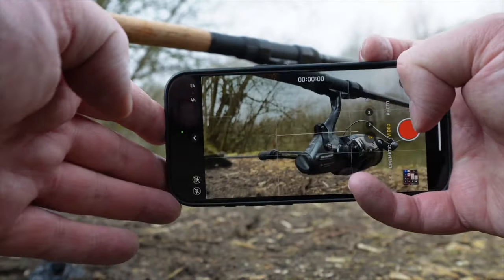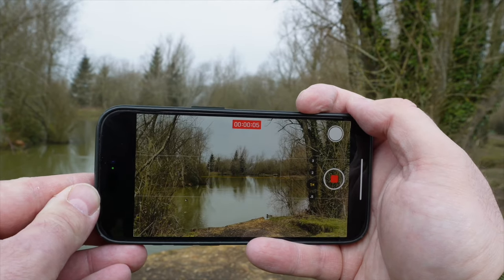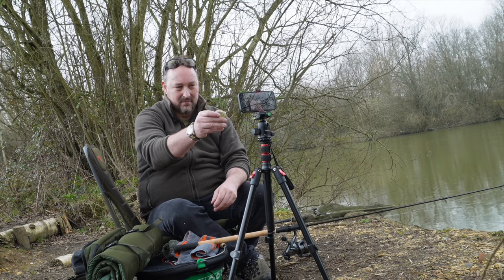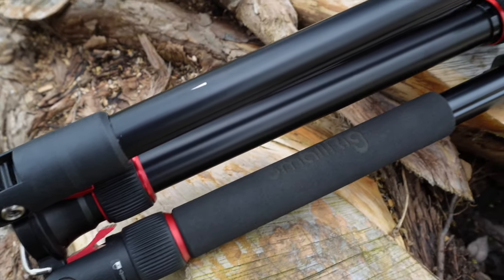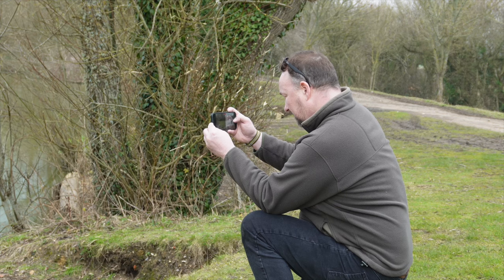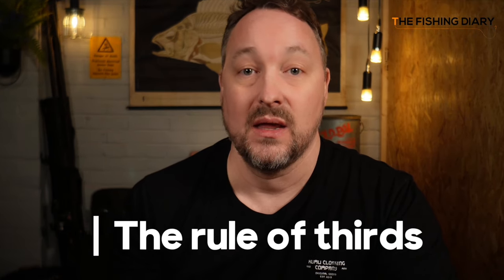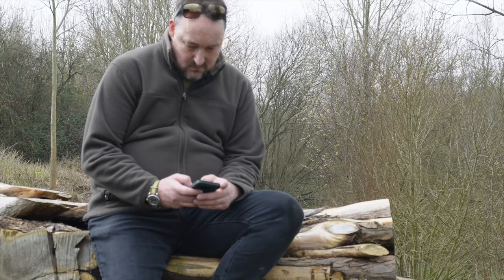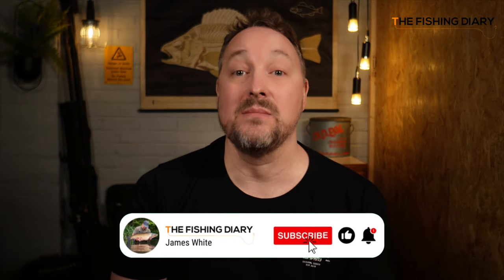A Tenchfishers Guide to Filming Fishing Videos - James White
Tenchfishers member James White shows us how to get the best results on the bank in this useful guide to filming fishing videos.

For more information about The Tenchfishers, including membership info, Tench rig advice, articles written by members, and details of our other activities please